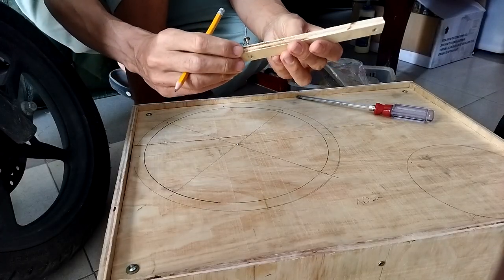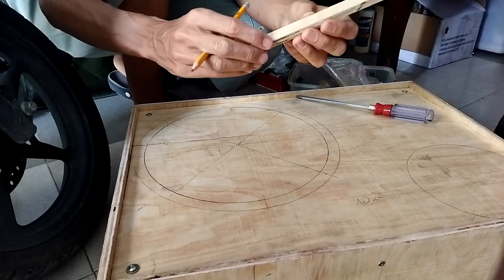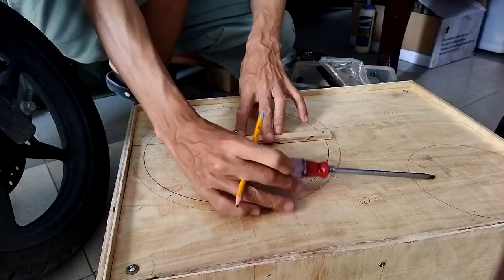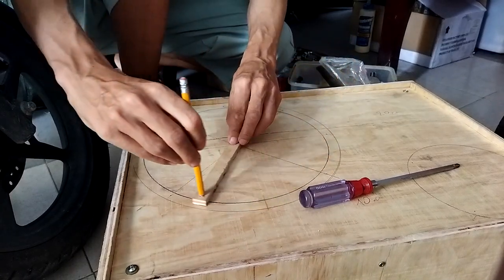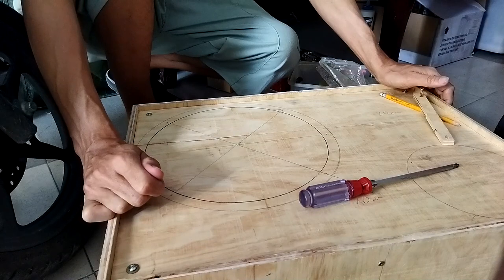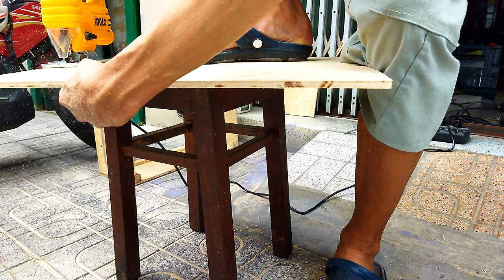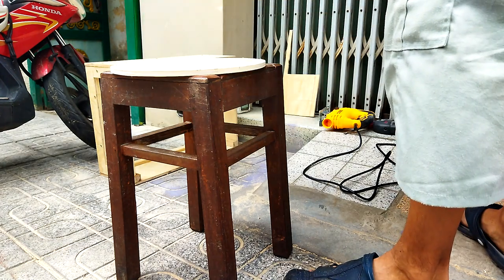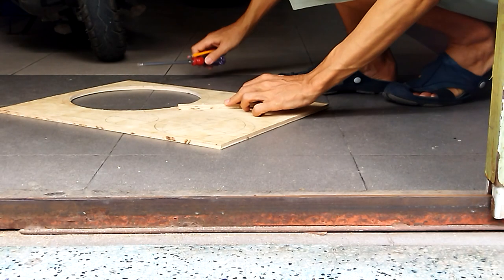How to draw a Big Circle without (a huge) Compass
Cutting circles out for speakers